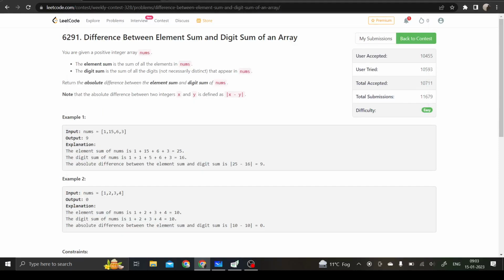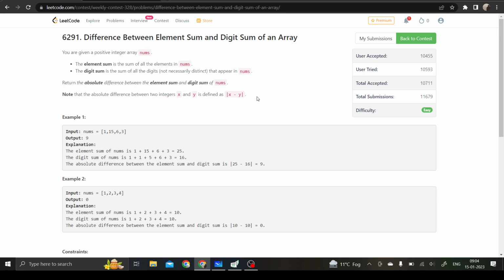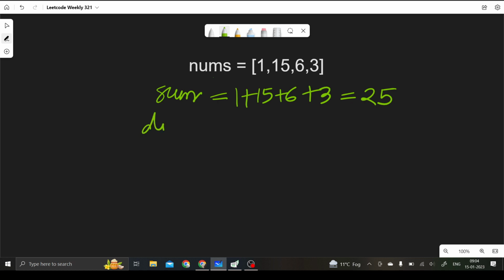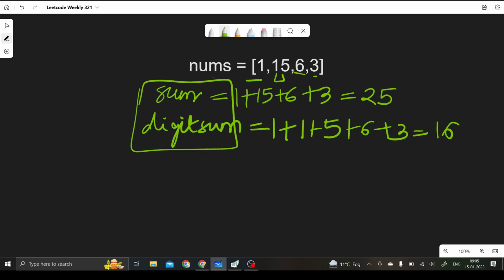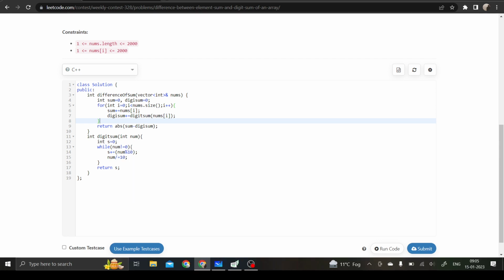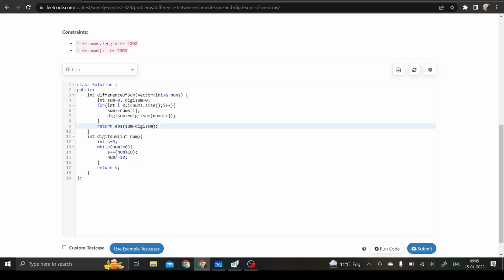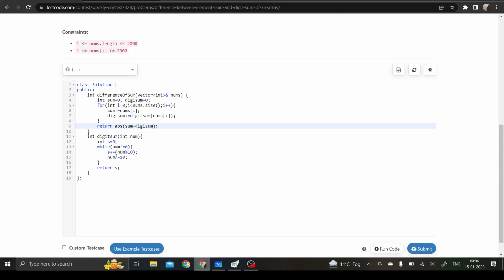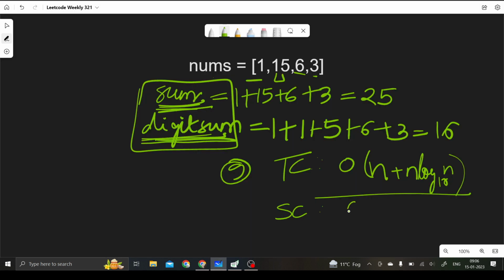Difference Between Element Sum and Digit Sum of an Array || LeetCode Weekly 328 || C++ || Easy